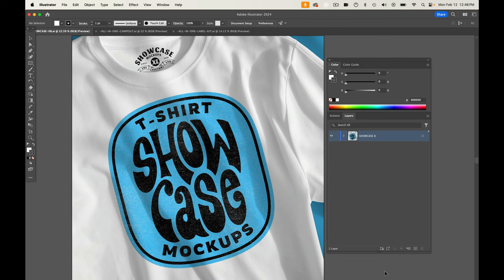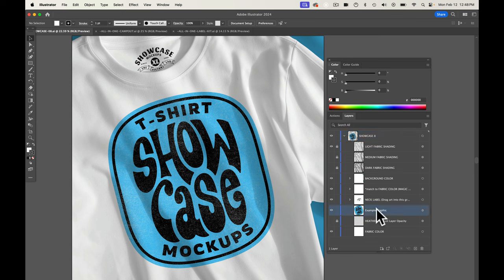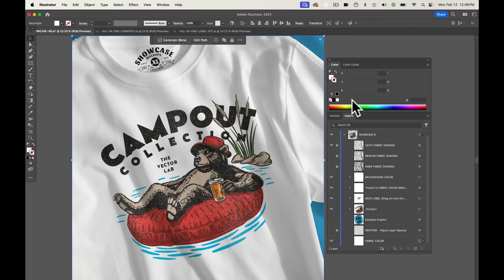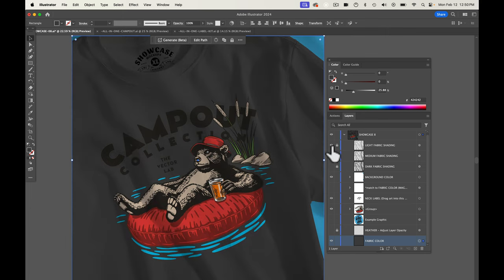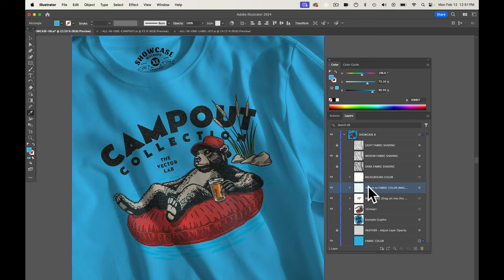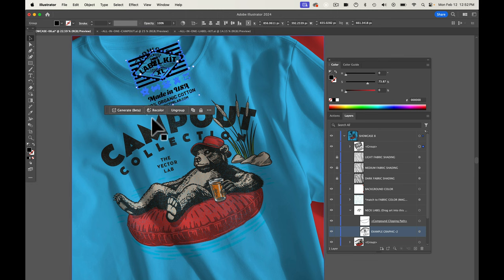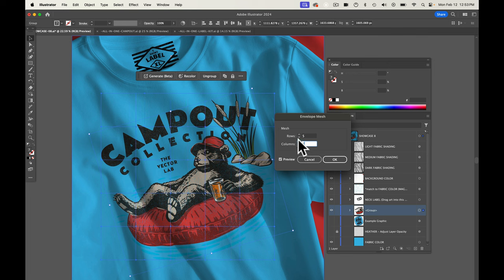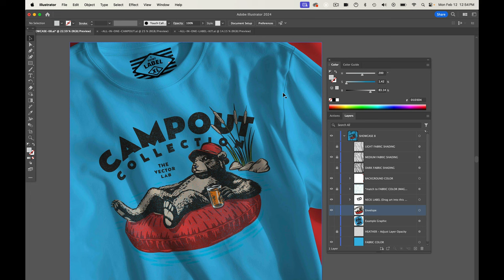Tutorial: Mock Up T-Shirt Designs in Adobe Illustrator with Showcase Mockups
Illustrator tutorial showing how to add your graphics, and neck label, change fabric and background colors.